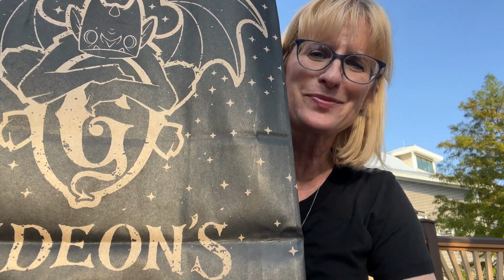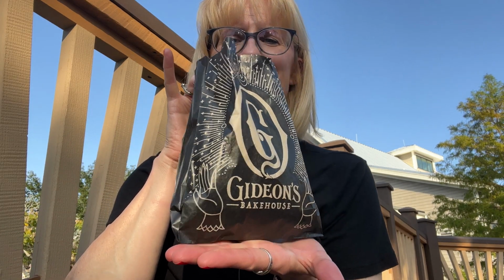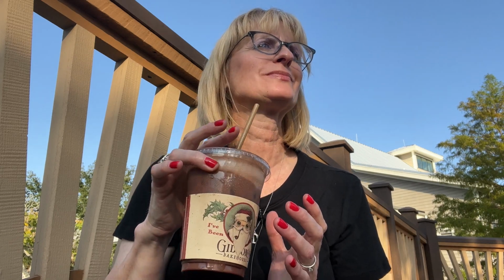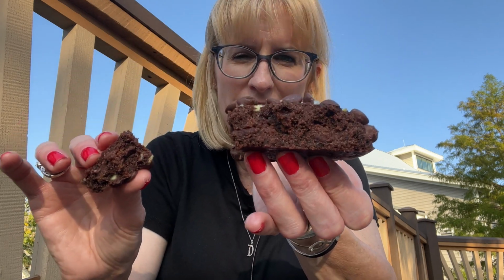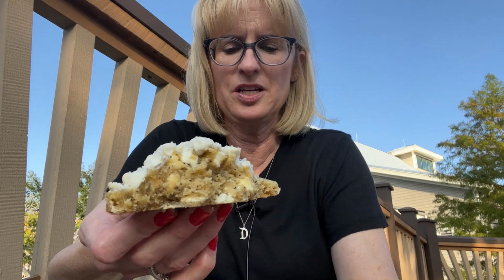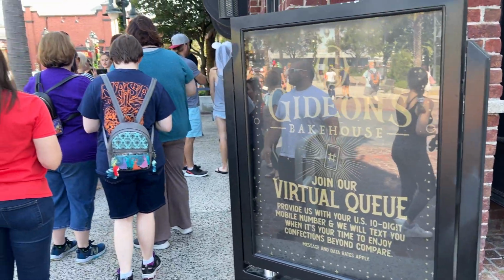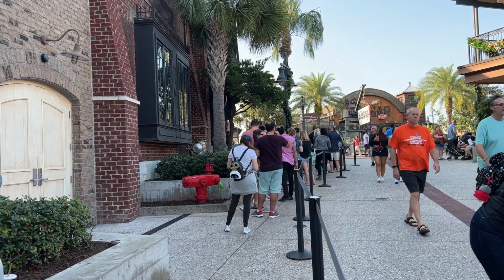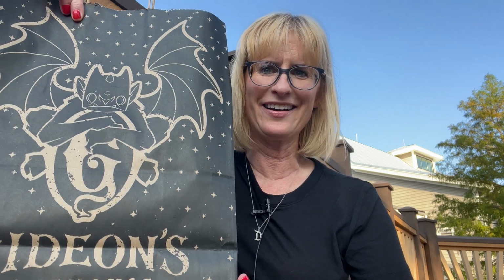Let's Try the TWO Holiday Cookies and Krampus Cold Brew at Gideon's Bakehouse! | Walt Disney World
We're off to Gideon's Bakehouse in Disney Springs to have their two holiday offerings: the Cookie Vom Krampus Cookie and the Kris Kringle Cookie. And what would a stop at Gideon's be without trying their new seasonal cold brew?! Let's try that, too!